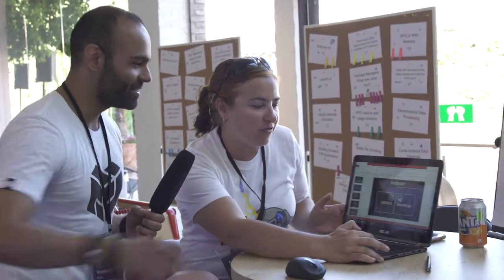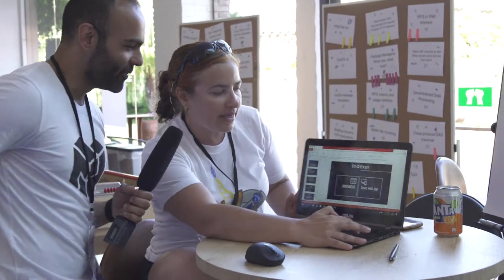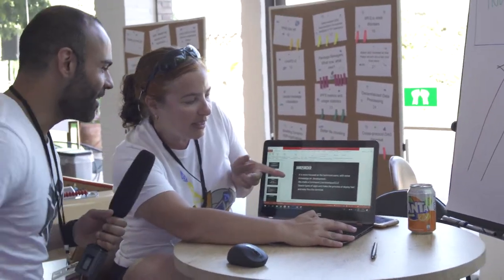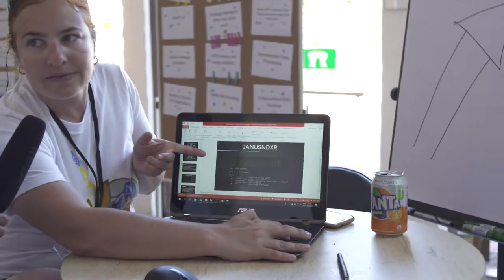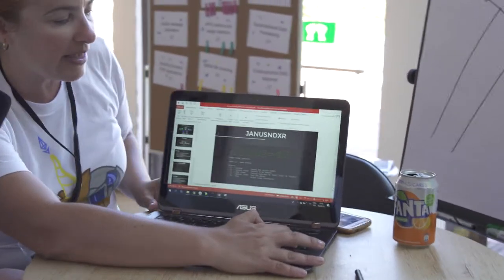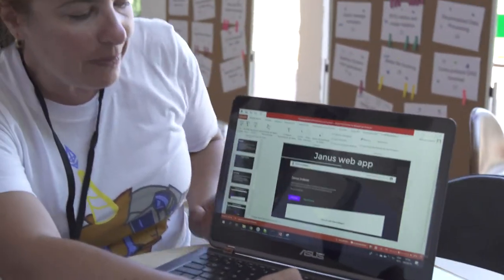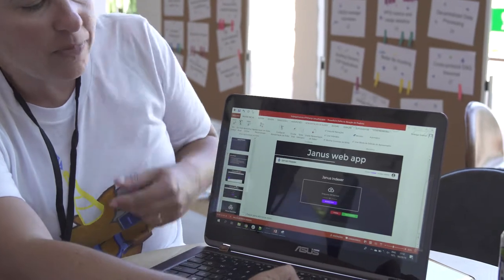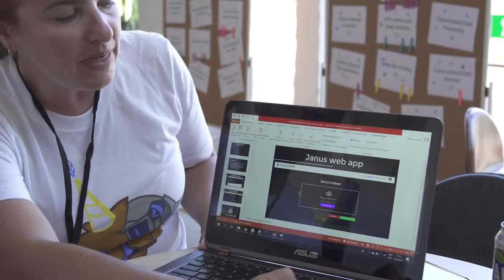Janus interview with Solange Gueiros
Full interview with Solange Gueiros from Janus, who shows us the IPFS search engine they're working on.